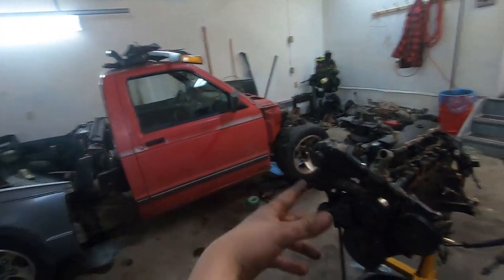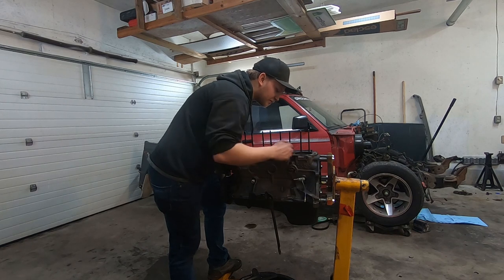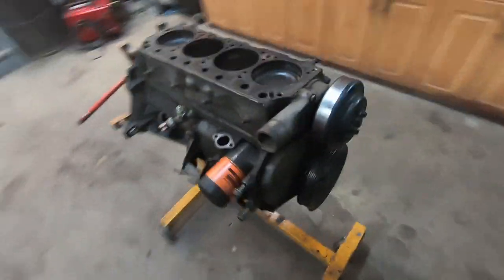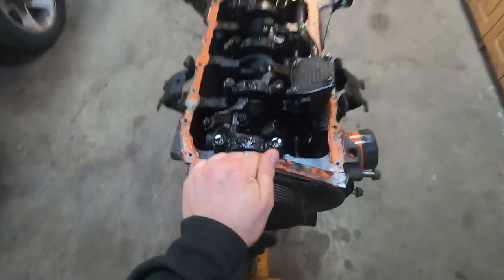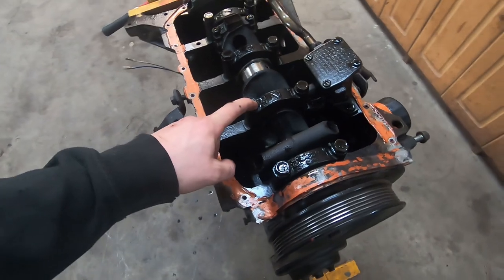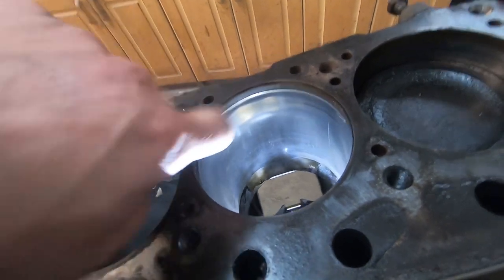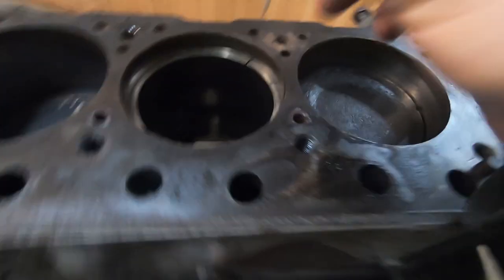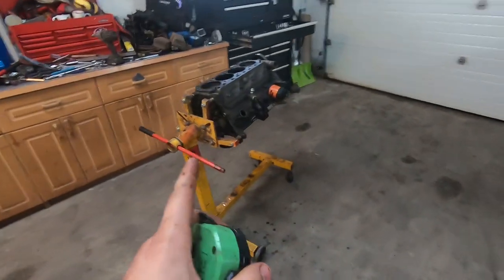2.5 Iron Duke BOOST ABUSED on FACTORY INTERNALS Teardown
This 2.5 iron duke has been abused with 5-18psi of boost (15 on most days) and a questionable tune on the stock computer for about the past 3 YEARS!

Now that the engine is out we can get it apart and see what kind of damage - if any, was caused to the insides of this poor 2.5! Also seeing a very brief comparison with the 3.0 Mercrusier 140 BOAT ENGINE that is going to replace it.